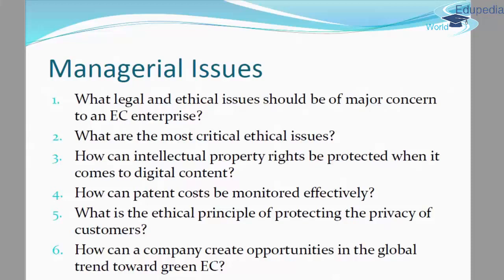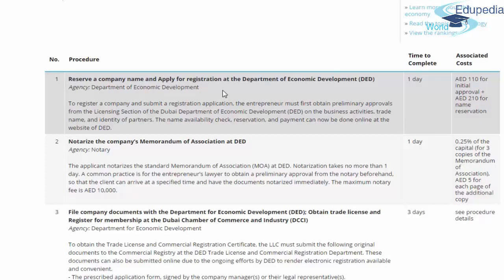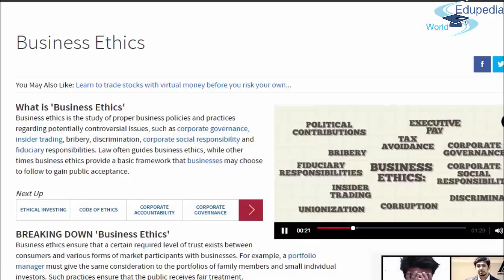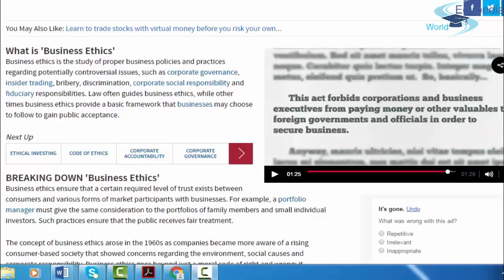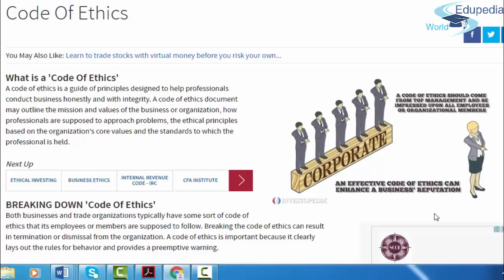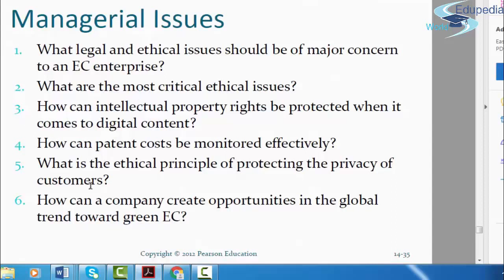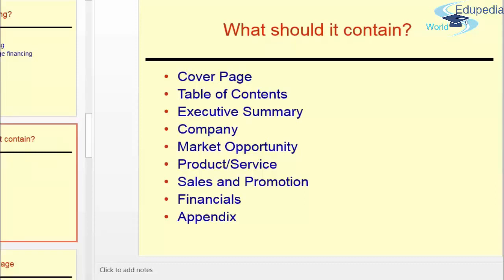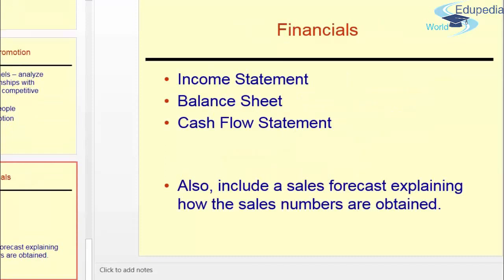78. Managerial Issues l Business Ethics l Code of Ethics l E commerce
Managerial Issues l Business Ethics l Code of Ethics l Put your Learning l Chapter 10

1. Put your Learning - 00:00:21 - 00:18:23